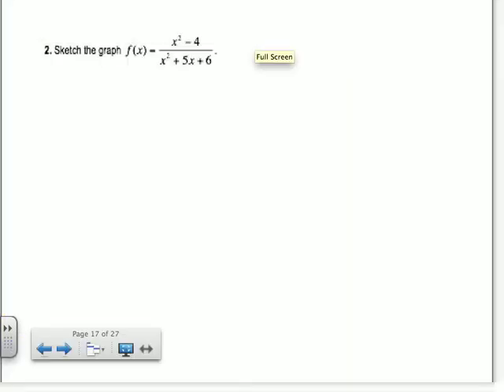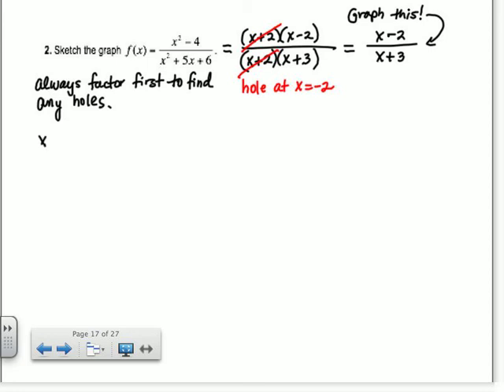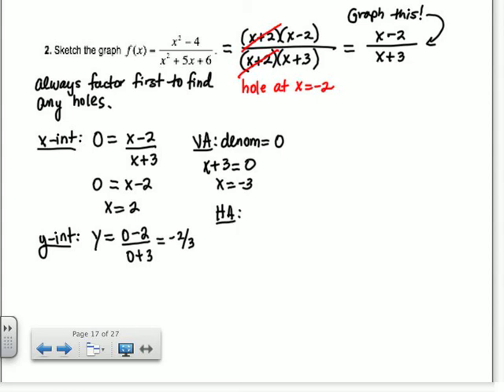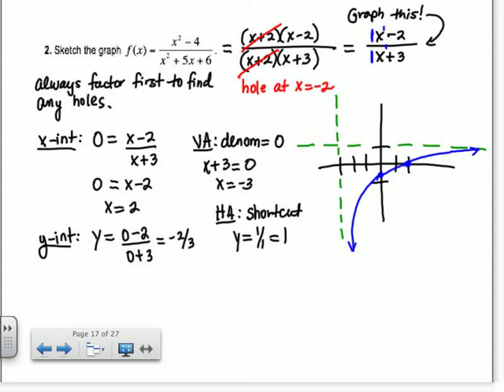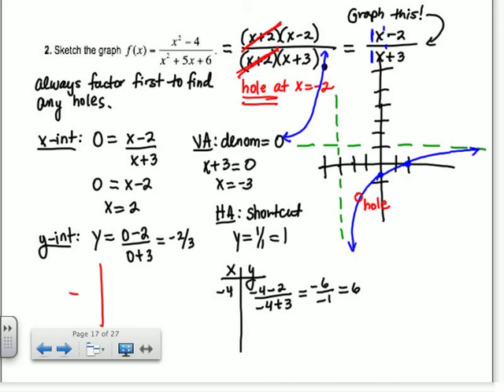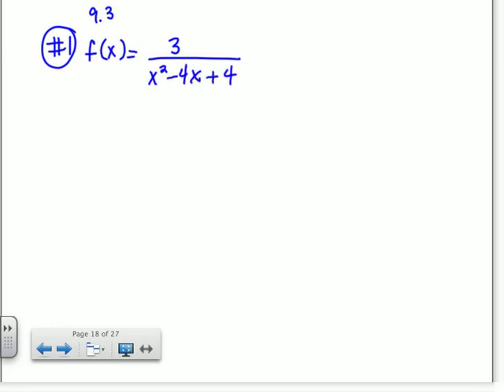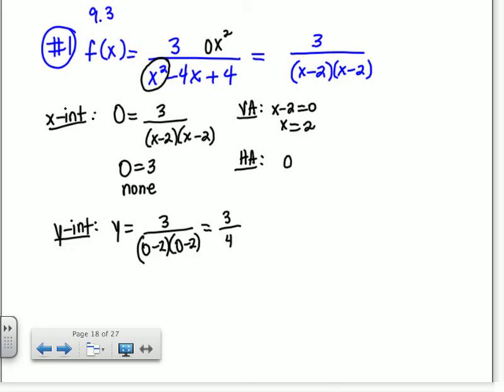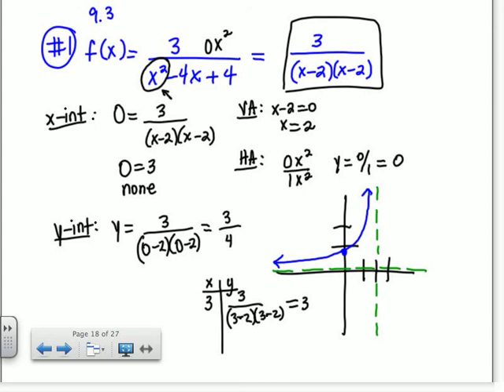9.3 part 3.mov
Section 9.3 Notes (Part 3) - Graphing Rational Functions